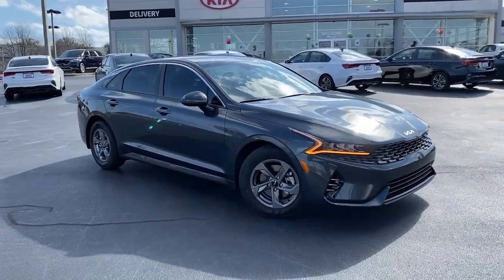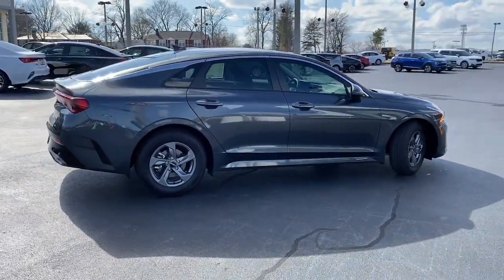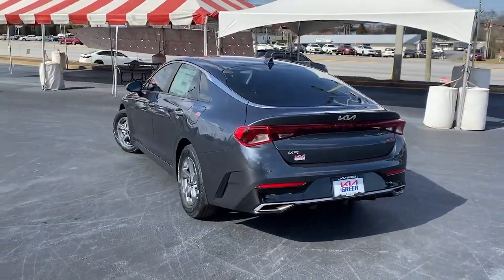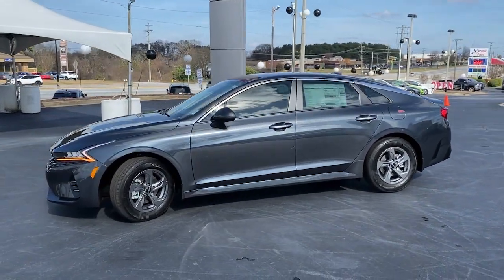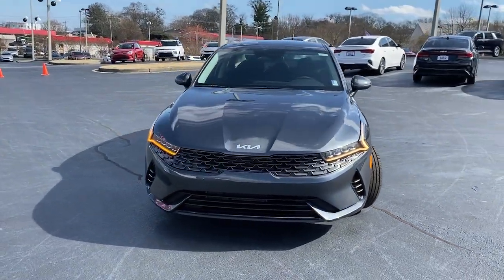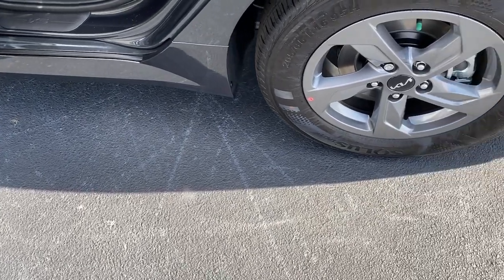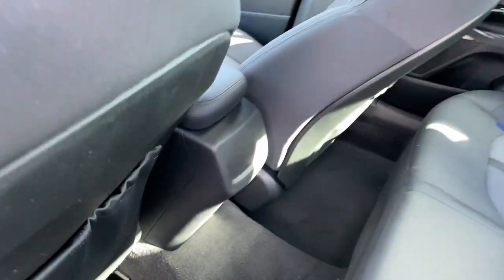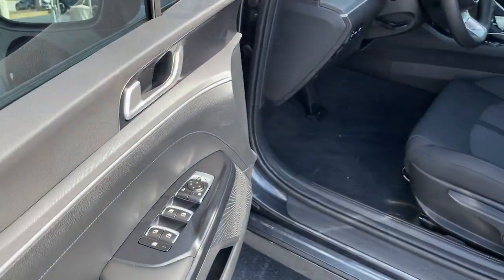2023 Kia K5 Greer, Spartanburg, Greenville, Gaffney, Easley, SC 35153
Gravity Gray New 2023 Kia K5 LXS available in Greer, South Carolina at Kia of Greer. Servicing the Spartanburg, Greenville, Gaffney, Easley, SC area.

14345 E. Wade Hampton Blvd

Wheels: 16 Gray Alloy,Front Bucket Seats,Cloth Seat Trim,Radio: AM/FM/MP3 Audio System,Carpeted Floor Mats,EC Mirror w/Homelink,4-Wheel Disc Brakes,6 Speakers,Air Conditioning,Electronic Stability Control,Front Center Armrest,Tachometer,ABS brakes,AM/FM radio,Alloy wheels,Automatic temperature control,Brake assist,Bumpers: body-color,Delay-off headlights,Driver door bin,Driver vanity mirror,Dual front impact airbags,Dual front side impact airbags,Four wheel independent suspension,Front anti-roll bar,Front dual zone A/C,Front reading lights,Fully automatic headlights,Heated door mirrors,Illuminated entry,Knee airbag,Low tire pressure warning,Occupant sensing airbag,Outside temperature display,Overhead airbag,Overhead console,Panic alarm,Passenger door bin,Passenger vanity mirror,Power door mirrors,Power steering,Power windows,Radio data system,Rear anti-roll bar,Rear seat center armrest,Rear side impact airbag,Rear window defroster,Remote keyless entry,Security system,Speed control,Speed-sensing steering,Split folding rear seat,Steering wheel mounted audio controls,Telescoping steering wheel,Tilt steering wheel,Traction control,Trip computer,Variably intermittent wipers,Auto High-beam Headlights,Appearance: analog